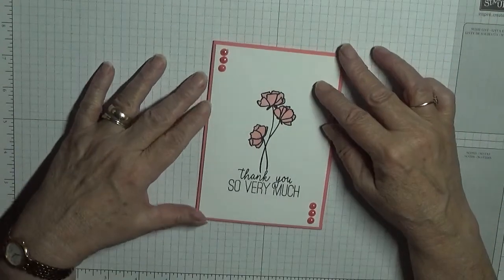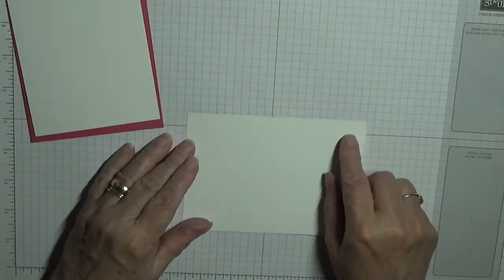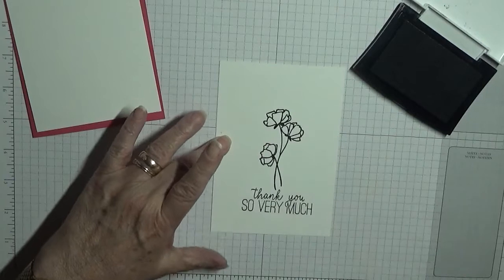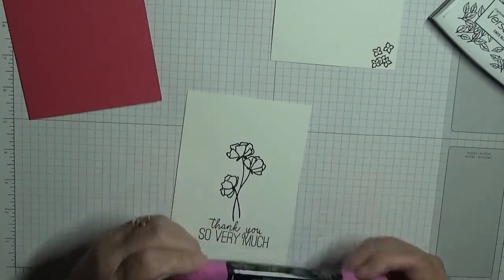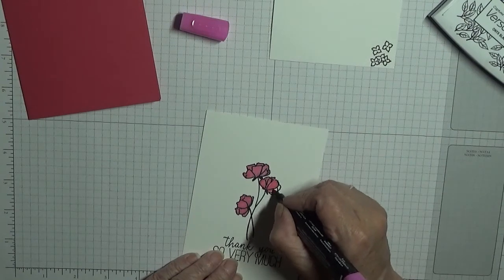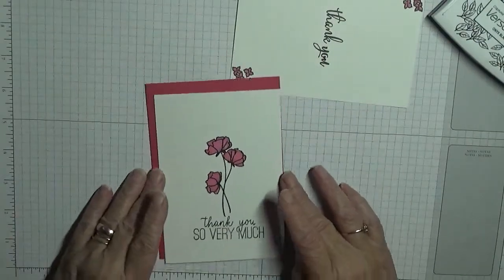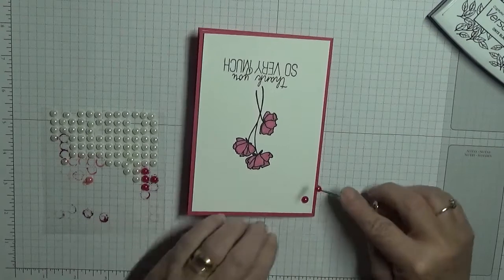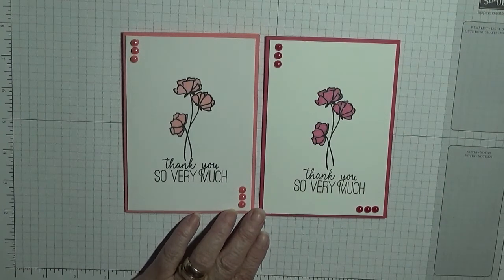144. Stampin UP Love What You Do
This card was put together using Love What You Do stamp set and the Butterfly Gala stamp set from Stampin Up